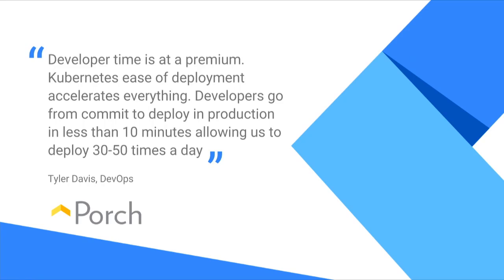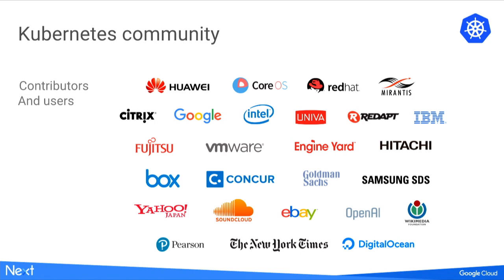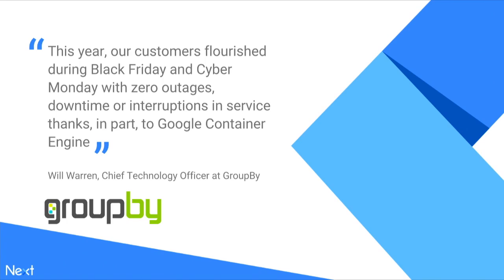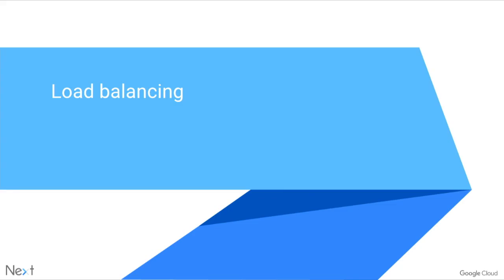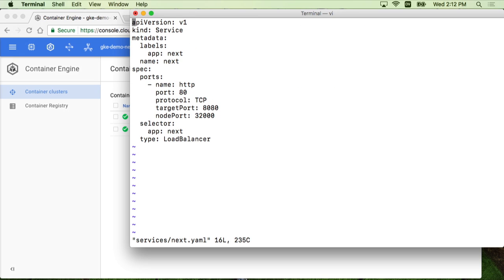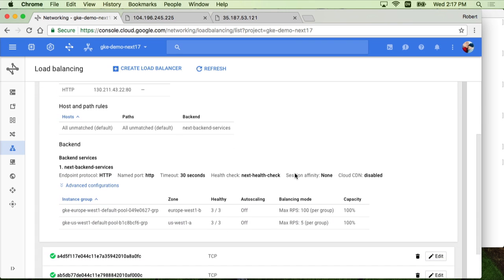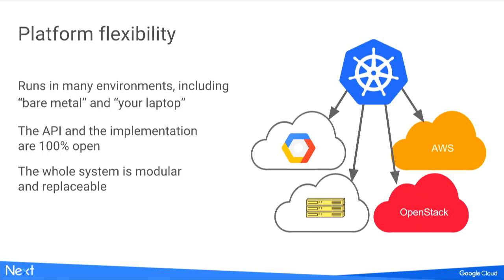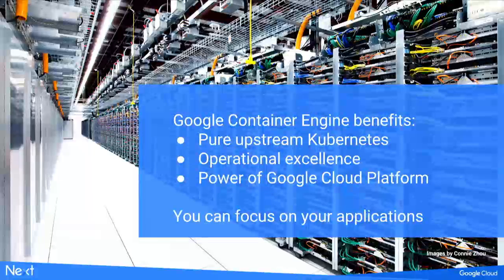Google Container Engine - The easiest way to use containers in production (Google Cloud Next '17)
What is Google Container Engine  and why is it the best way to run Kubernetes? Using Kubernetes as its foundation, Container Engine is built on openness and takes the pain out of managing infrastructure so you can put more focus developing your innovative applications. In this video, Robert Bailey and Chen Goldberg cover the basics of using Container Engine to develop and run your apps.